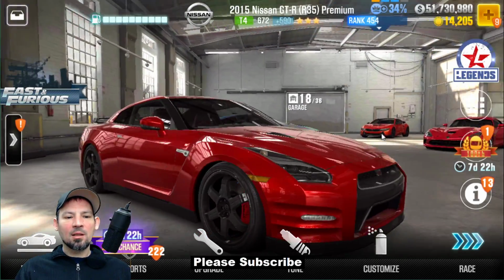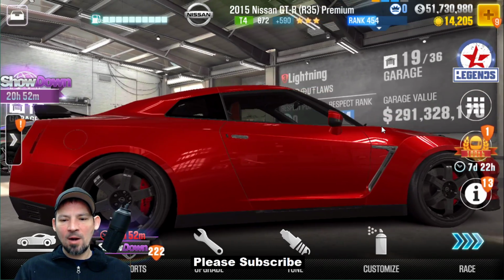Tempest 1 and Tempest 2 Tier 4, what car to use........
S look at tempest 1 and tempest 2 tier 4 and which car is the easiest to get and upgrade for this event.. scroll down more in this description to see some awesome links.

YouTube fails to notify me about some comments so if i miss your question I am sorry. To find my helpful CSR2 playlists just go to my channel and scroll down to find the playlist section,  My Playlist will teach you lots of great info about this game and make you a better player,  if you do not know how to tune a car make sure you check out the tuning playlist, you can't just copy another persons tune and expect it to be the beset tune for your car.  Your tune change every time you add new parts to the car.  If you are stuck on a racing event,  please make sure your car is tuned properly and make sure your driving it with the correct shift patter, if not you car will run much slower than it should,  unfortunately if this does not help you might just need more parts to install in the car.     a completely maxed out car has all of the stage 6 parts a stage 5 car is not a maxed out car.

Links to helpful info.  Remember MN or Zynga can change thing at any time